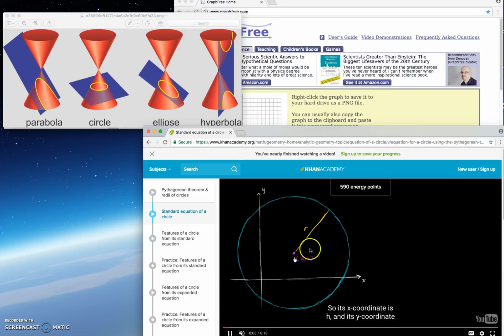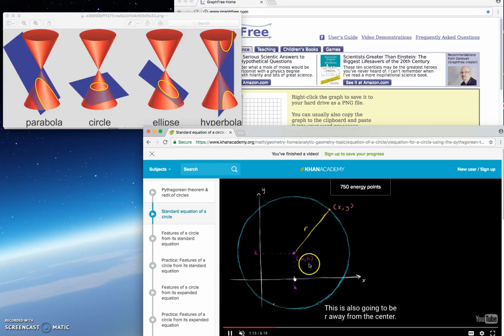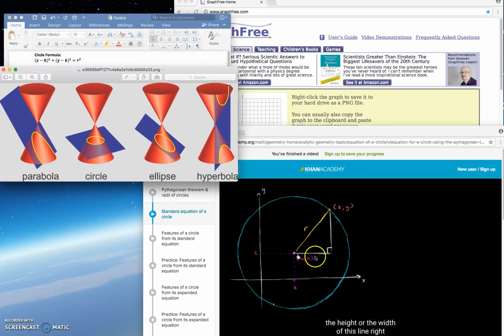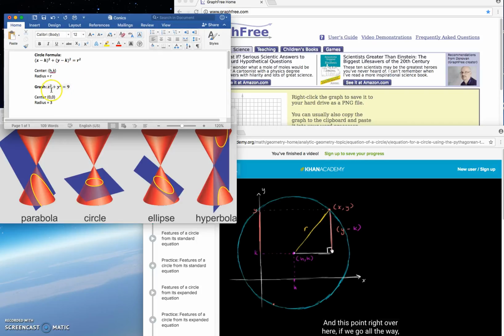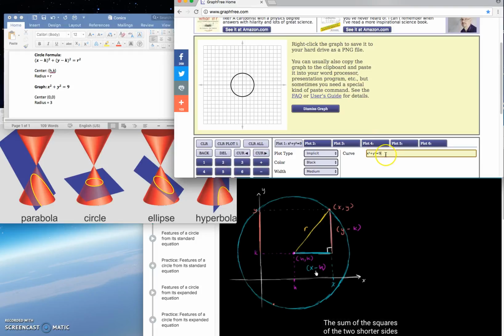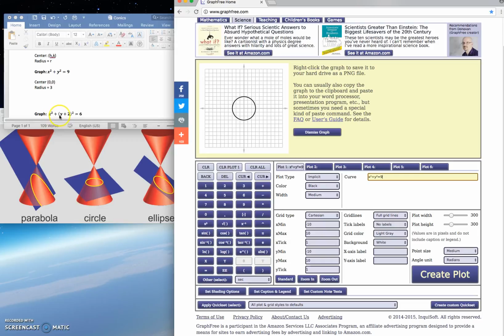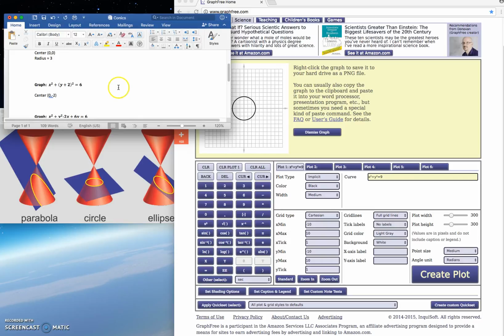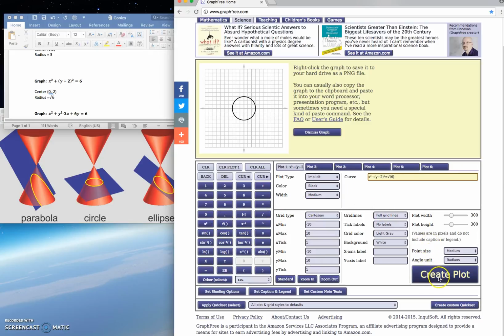MAT 1010 10.1 Circles - part 1